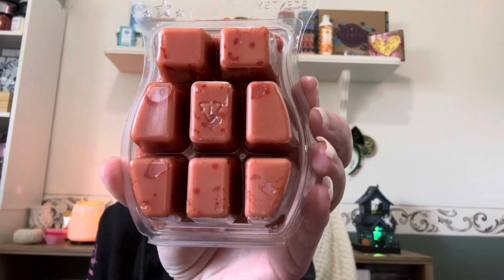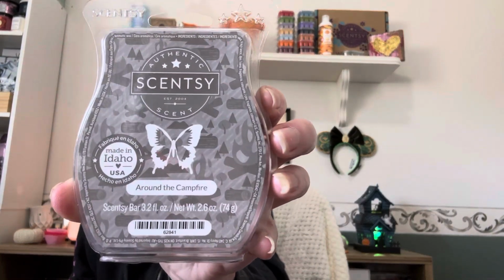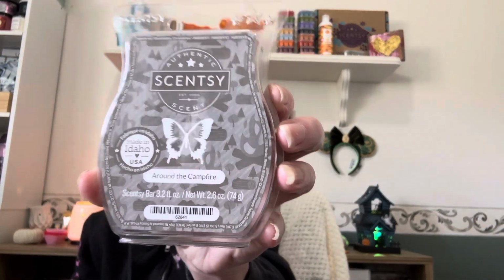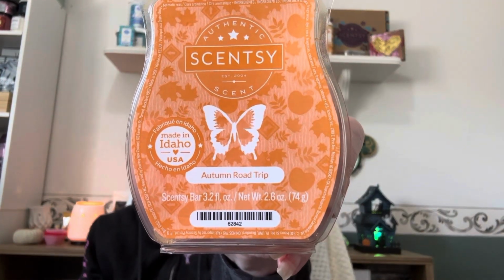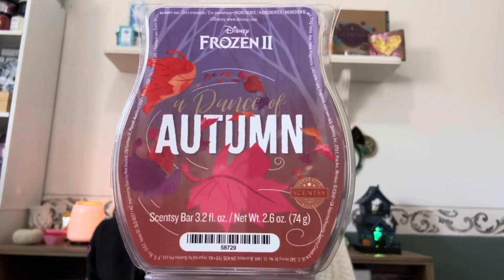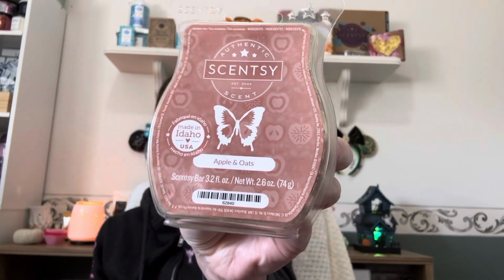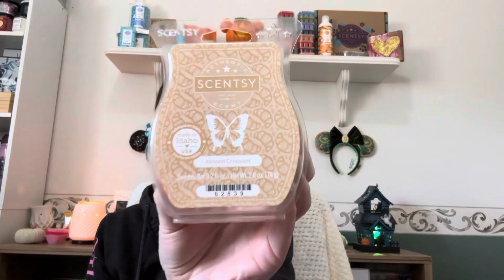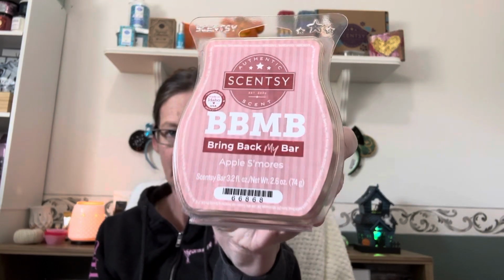Why I Need A Scentsy Project Use It Up - It’s Out Of Control!!!!!!!!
Join me on a journey as I use up all my old Scentsy bars and help keep me accountable.

If you are interested in anything you see in this video I have provided my website information below.

Aubrey